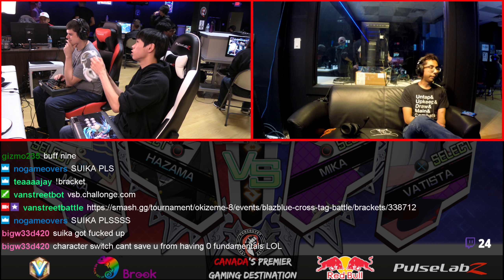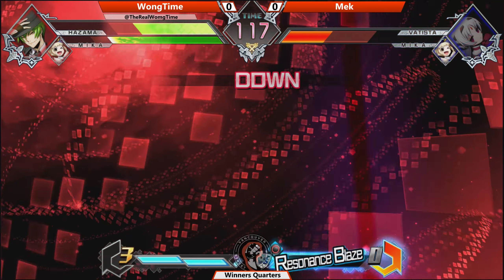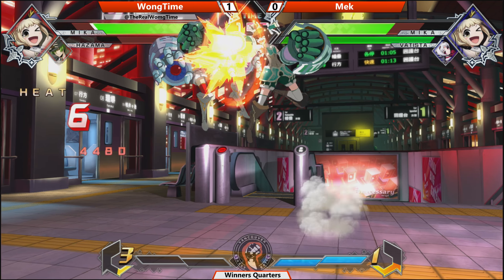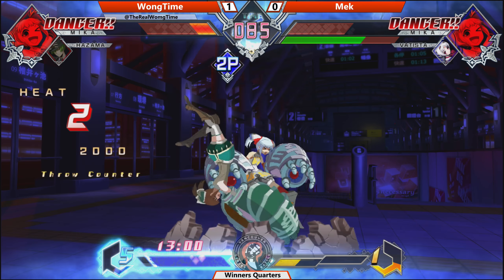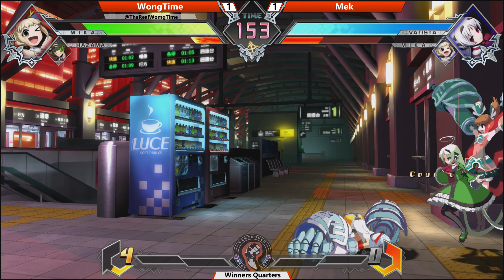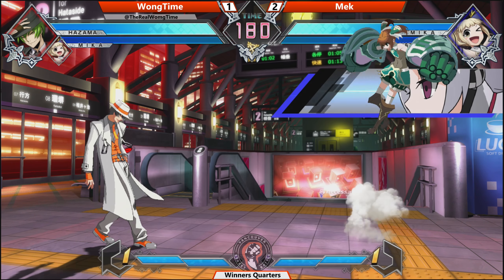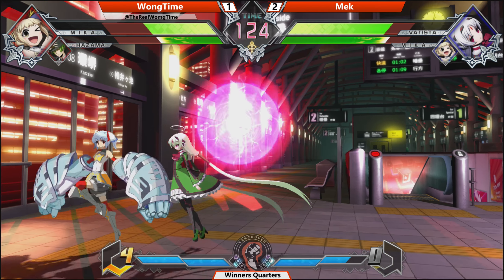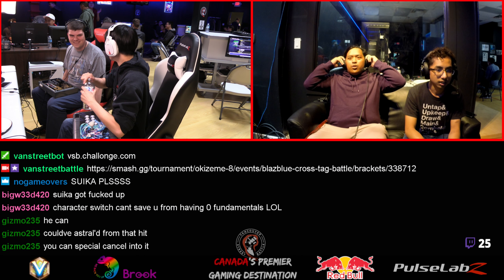Okizeme #8 BBTag WQ WongTime VS Mek